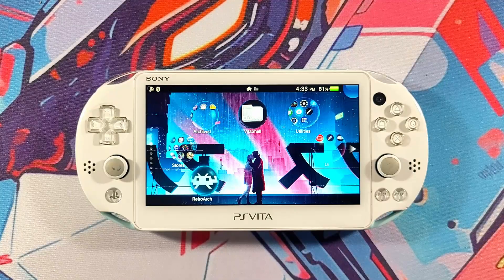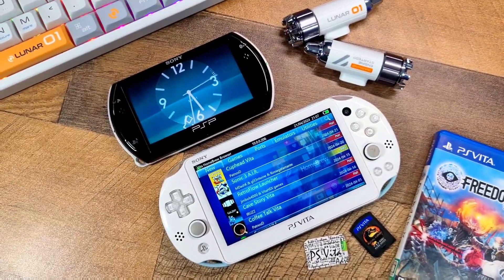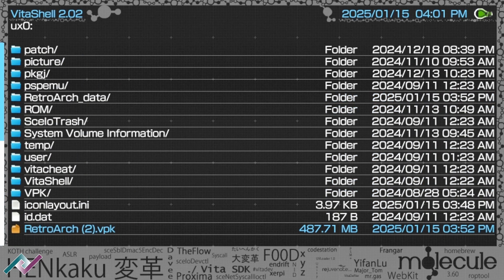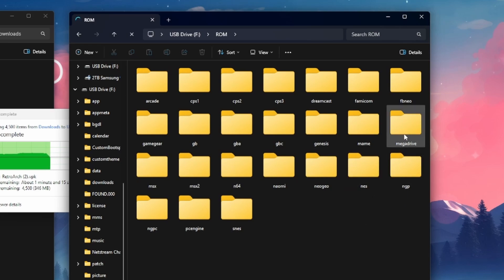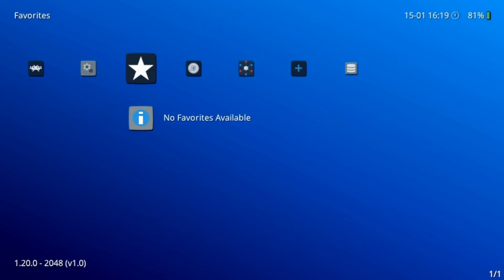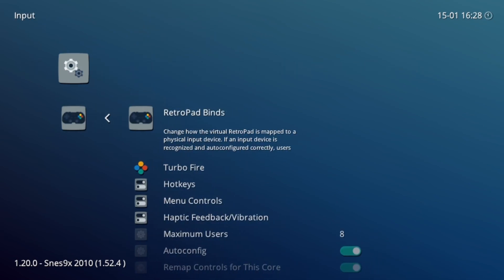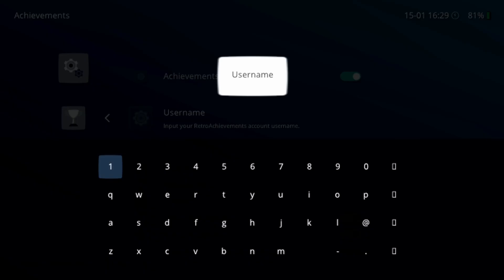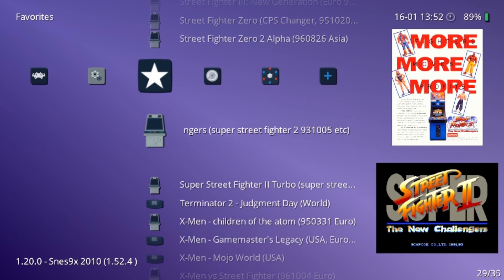PS Vita Retroarch 2025 Guide!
Unlock the power of RetroArch on your PS Vita with this 2025 guide! Learn how to install and configure RetroArch to play your favorite retro games with ease. Watch now for a step-by-step walkthrough!

Timestamps
0:00 Intro
1:19 Install
3:40 Roms Setup
4:16 UI Setup
5:28 Import Games
6:16 Hot Keys
7:21 Achievements
8:33 Outro